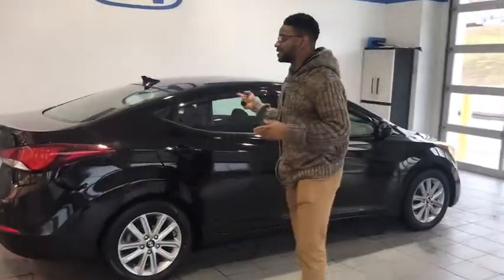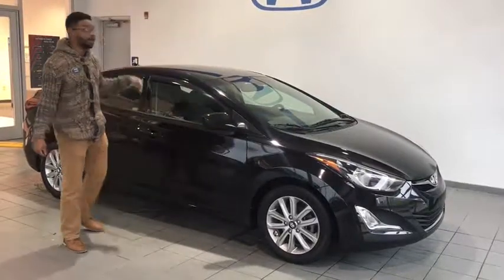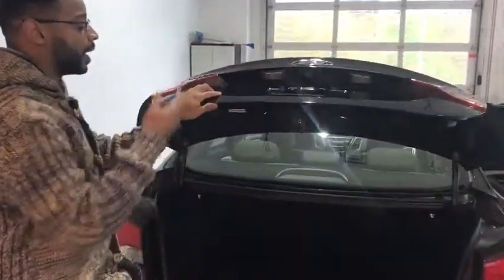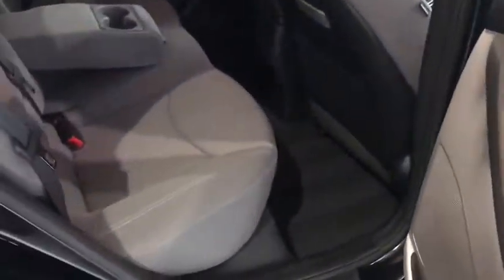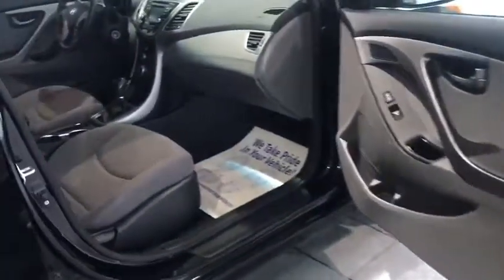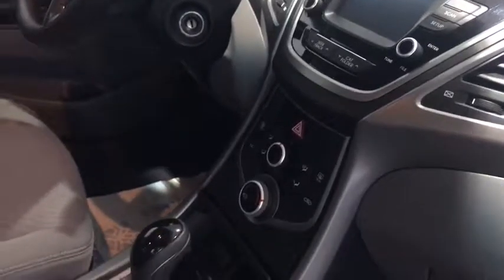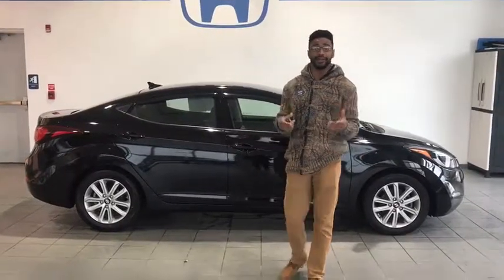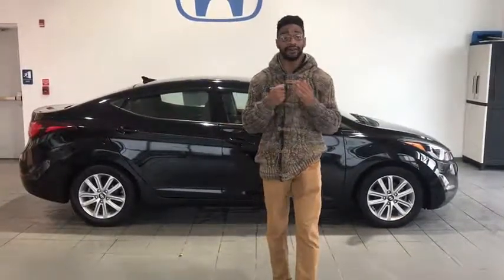2015 Hyundai Elantra Pittsburgh, Greensburg, Altoona, Johnstown, Kittanning, PA Y36836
Used 2015 Hyundai Elantra available at Delaney Honda in Pittsburgh, Pennsylvania. Servicing the Greensburg, Altoona, Johnstown, Kittanning, PA area.

Delaney Honda
115 Lenz Rd

2015 Hyundai Elantra.2015 Hyundai Elantra SE FWD 1.8L I4 MPI DOHC 16V ULEV II 145hp 6-Speed Automatic with Shiftronic CARFAX One-Owner. ***AIR CONDITIONING***, ***AUTOMATIC***, ***CLEAN CAR FAX***, ***LOCAL TRADE***, ***NON SMOKER***. Odometer is 14279 miles below market average! 28/38 City/Highway MPG Awards:* 2015 KBB.com 10 Best UberX CandidatesOVER 45 YEARS IN BUSINESS! WE HAVE THE AREA'S CLEANEST CARS AND MARKET BASED VALUE PRICING. OR VISIT US ON THE WEB AT www,delaneyauto.com.